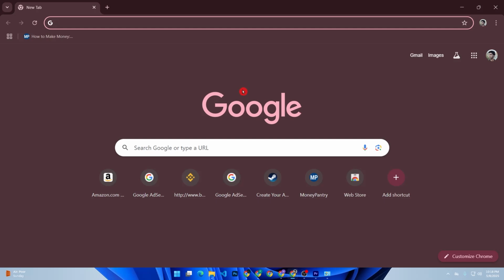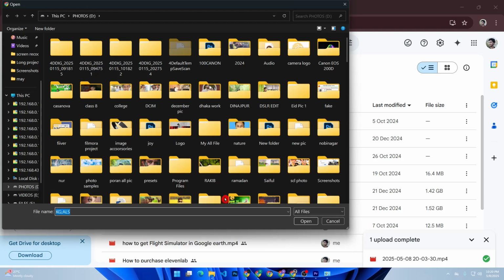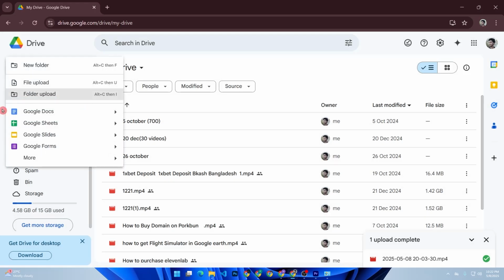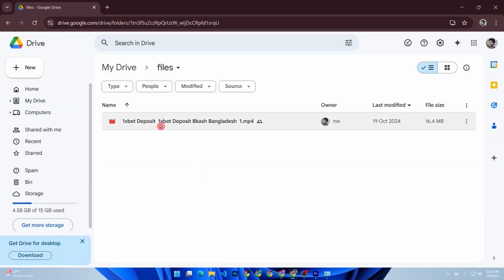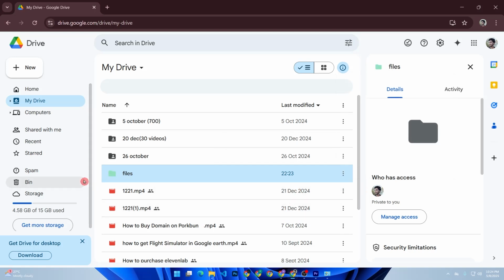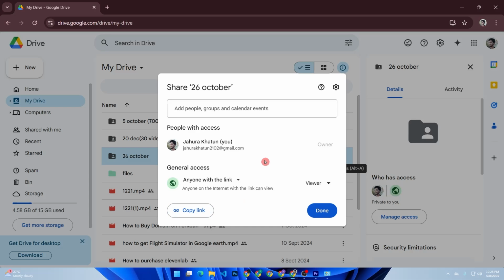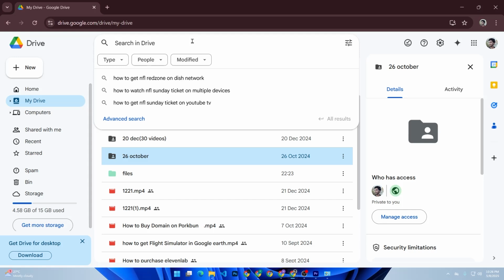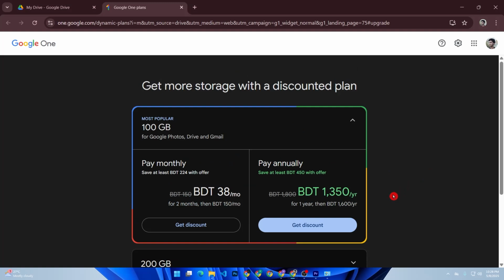How to Use Google Drive - Complete Beginner's Guide (2025)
In this video, you will learn how to use Google Drive with this complete beginner's guide. We'll cover everything from creating, uploading, and organizing files to sharing documents and collaborating in real-time. Whether you're new to cloud storage or want to master Google Drive basics, this tutorial will help you get started quickly and efficiently.